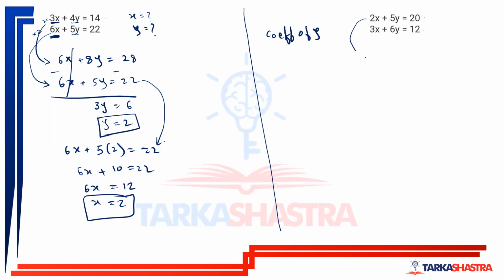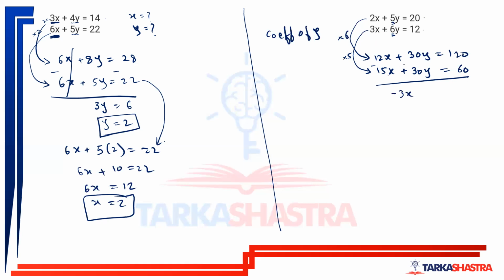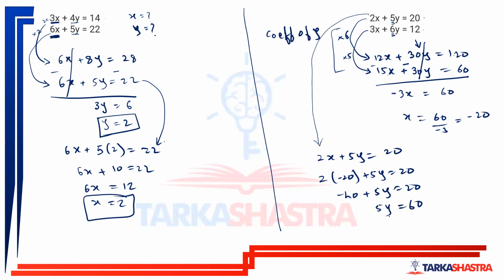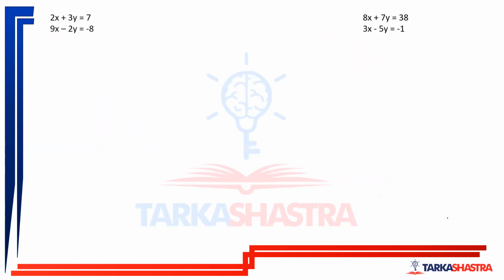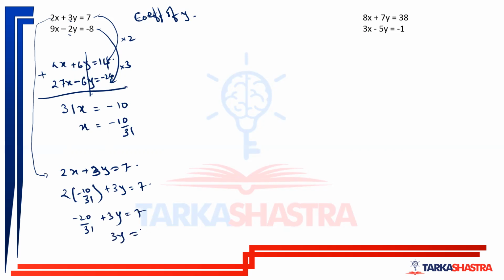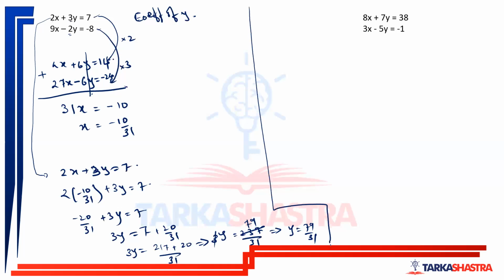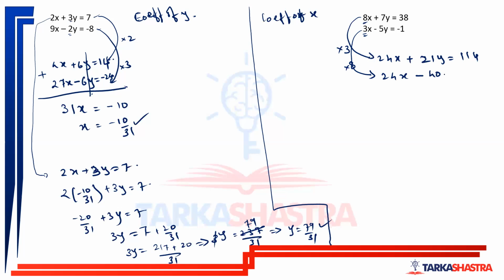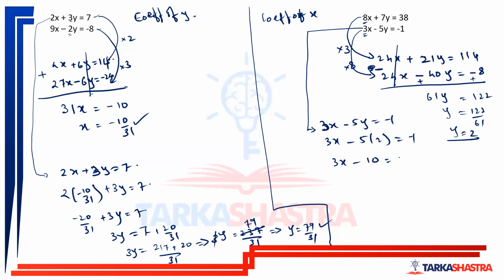Basic Session 20 | Linear Equations or Simple Equations